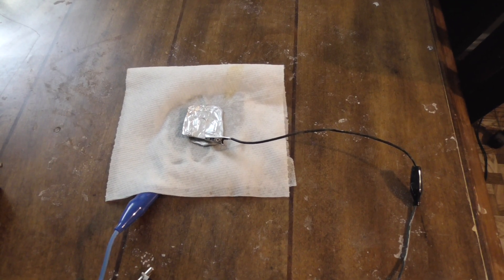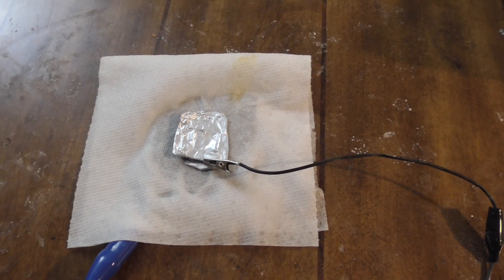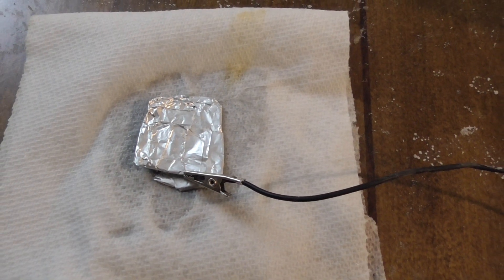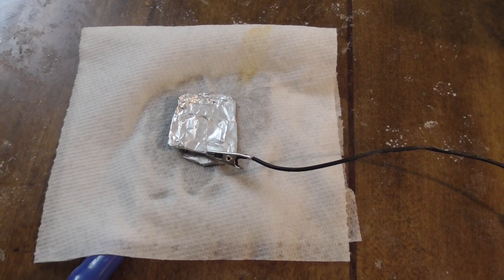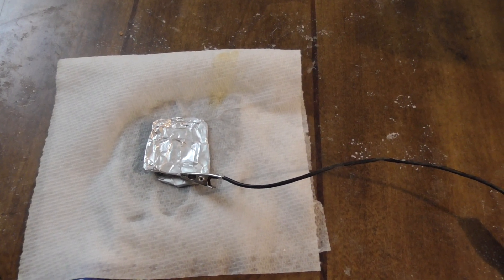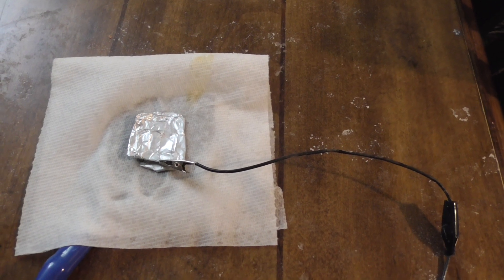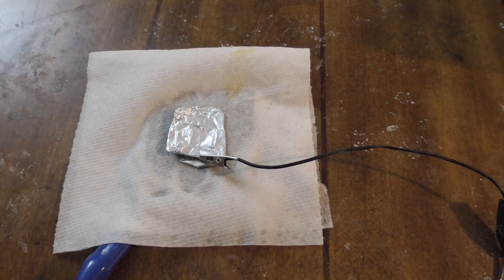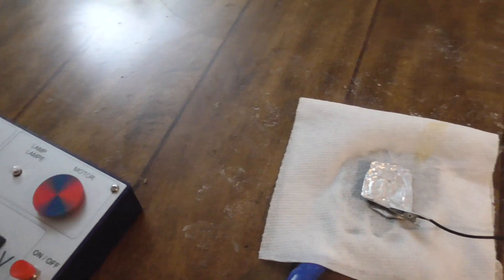Aluminum Air Powered Motor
To operate the aluminum air battery, wet the carbon felt with saltwater electrolyte and place a paper towel between the thin aluminum foil and carbon felt. This arrangement can work for a week or more, with only occasional addition of a few drops of water required to keep the reaction going. The paper towel and carbon felt absorb and continue the reaction by acting as a sponge for air bubbles in between.

it is possible to replace the salt water with a thin electrolyte membrane fiber to create a "dry" version of this reaction. This type of battery is known as a solid-state aluminum-air battery, which uses a solid-state electrolyte membrane instead of a liquid electrolyte. The solid-state electrolyte membrane is made of a material that conducts ions, such as a polymer or ceramic, and allows the flow of ions between the anode and cathode while preventing the mixing of the anode and cathode materials. This type of battery has the advantage of being more stable and safer than liquid electrolyte batteries, but may have lower energy density and power output.

this type of system is not a traditional battery in the sense that it doesn't need to be charged. It is often referred to as a "fuel cell" or "metal-air cell," which use chemical reactions to generate electricity. These types of systems have been used in some applications, such as for backup power or in certain types of vehicles, but they have not yet become mainstream for a variety of reasons, However, as research continues and improvements are made, it is possible that they could become a more widely used alternative to traditional batteries in certain applications.